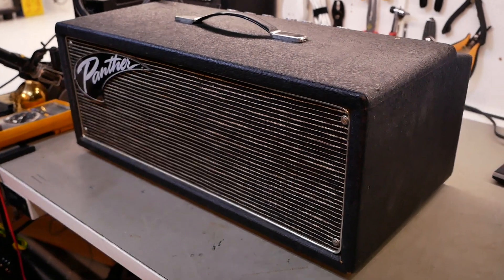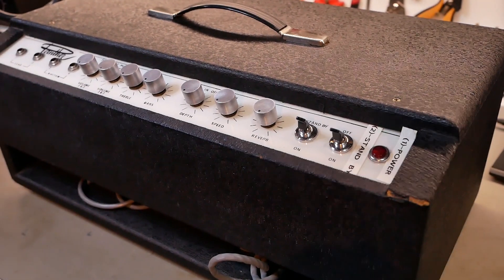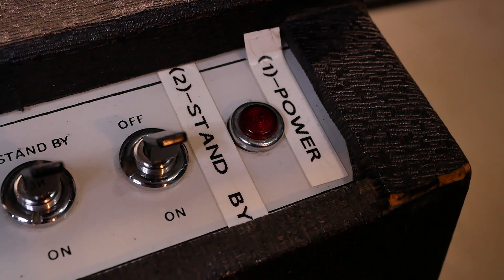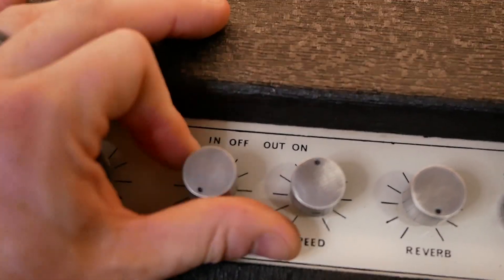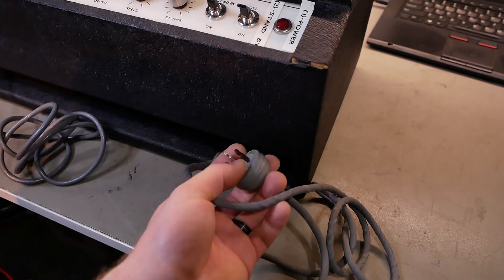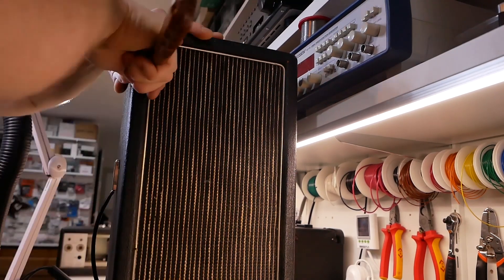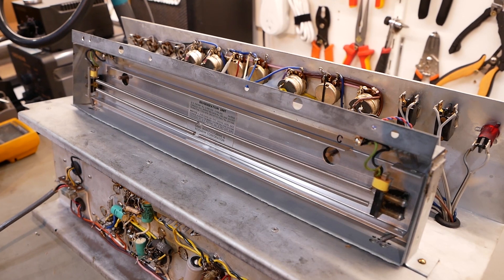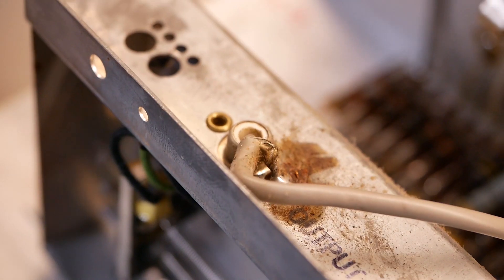Oldschool Aussie Amps - Panther Head Part 1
Pappa needs a brand new camera and lens! (don't tell the missus).